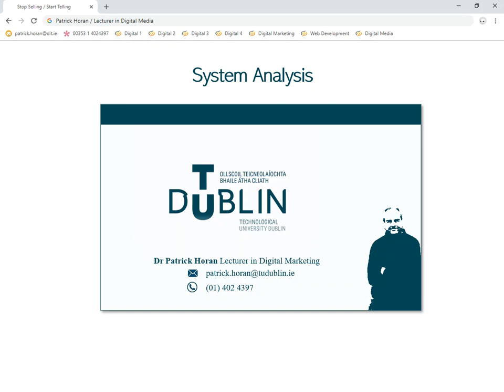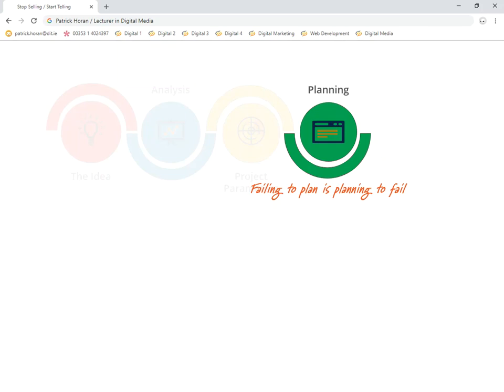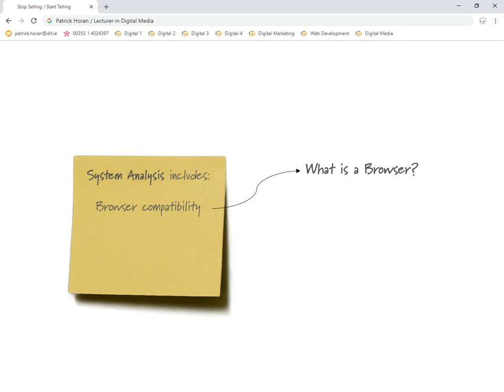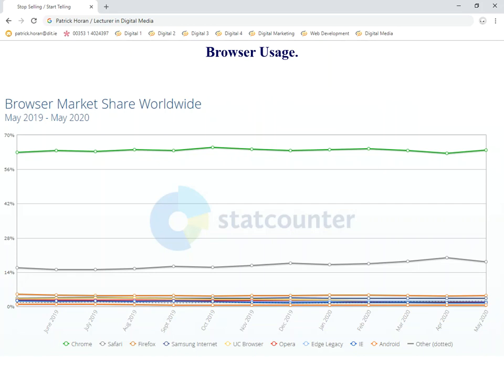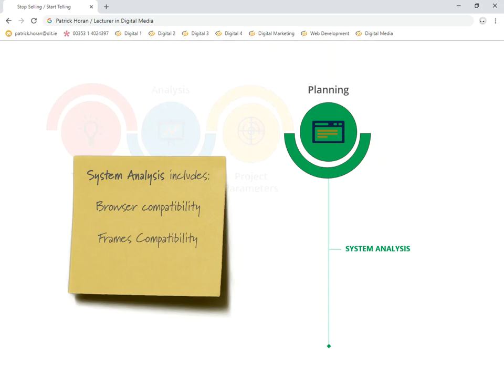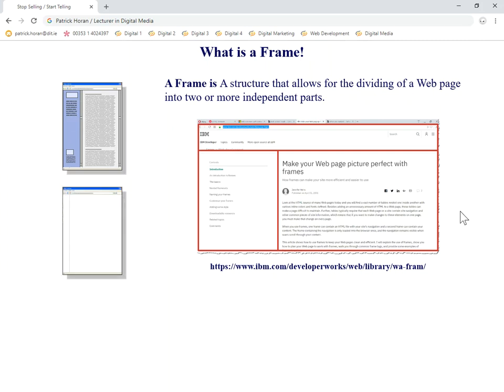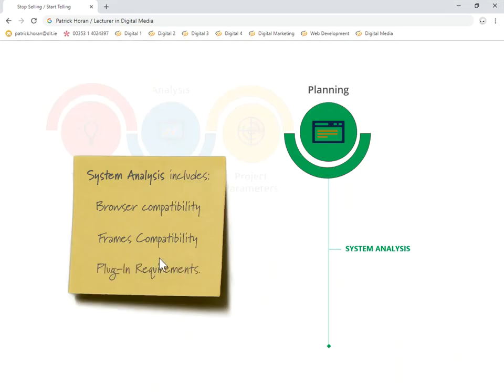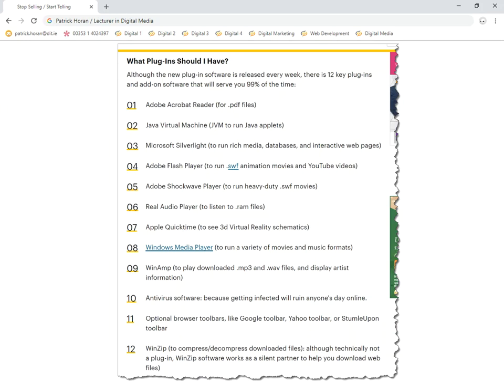System Analysis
This tutorial looks the different aspects of the system analysis of a website. It focus on three concepts: Browser compatibility, frames compatibility and plug-ins.